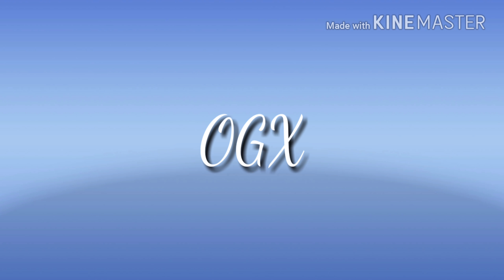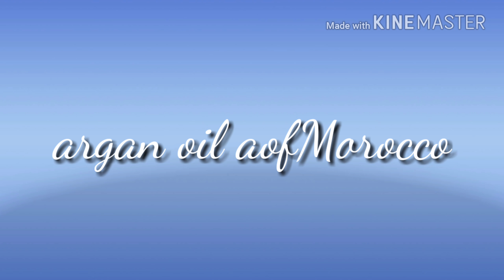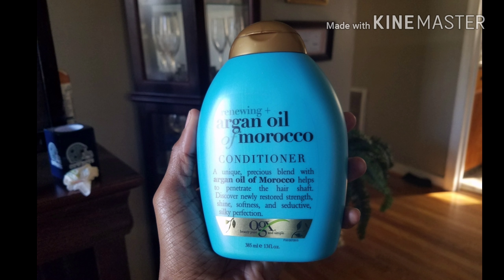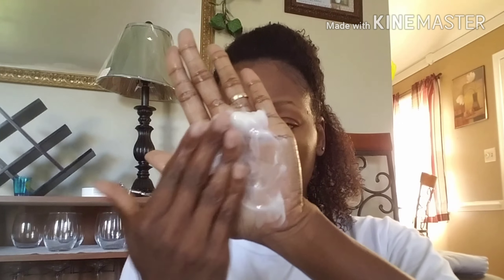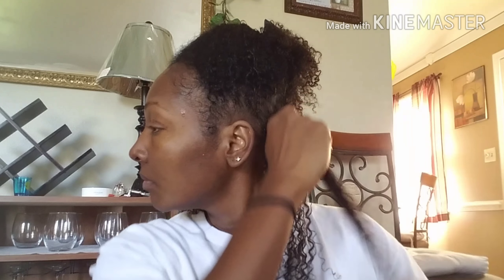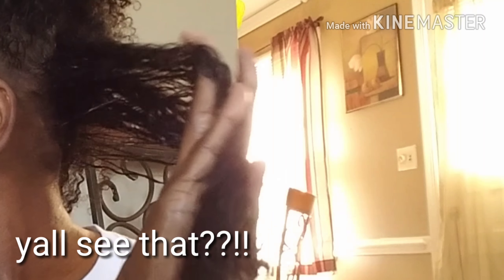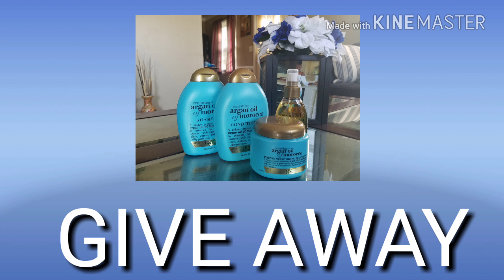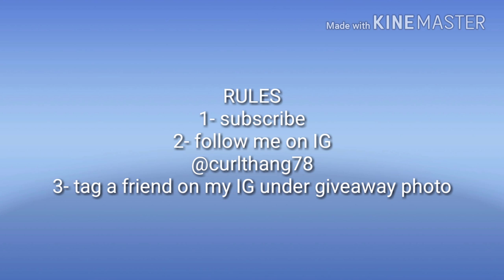OGX (100 subs) 👏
Yeeeaaahhh!!! I now have 100 subscribers to this channel I appreciate the love and support I hope my videos have influenced someone more ways than one. To say thank you I am doing my very first giveaway

Rules

3... tag a friend under the giveaway photo on my Ig page

Good luck ends 12/01/17